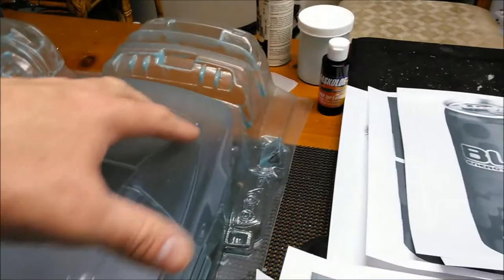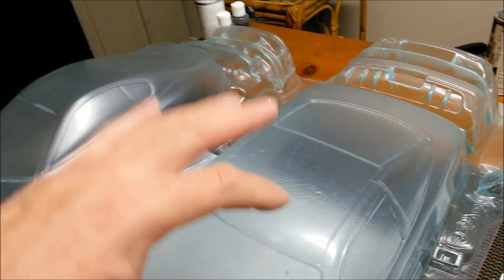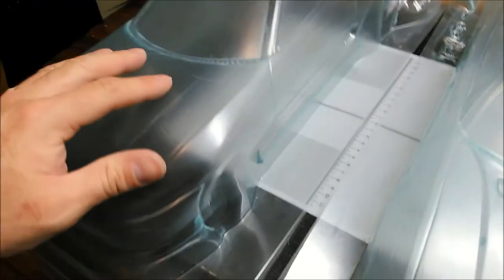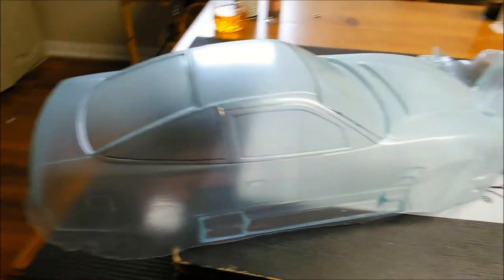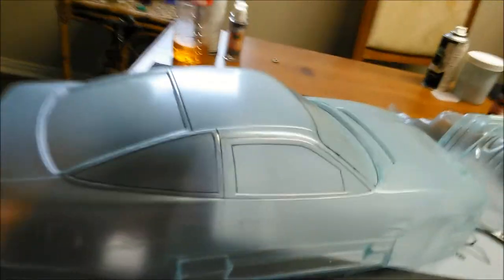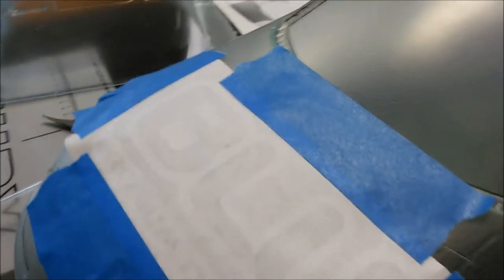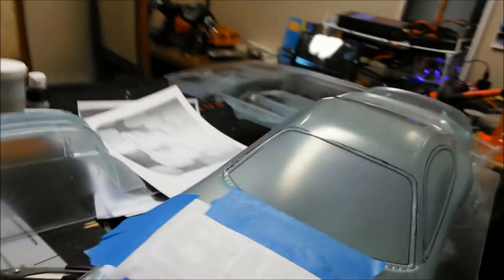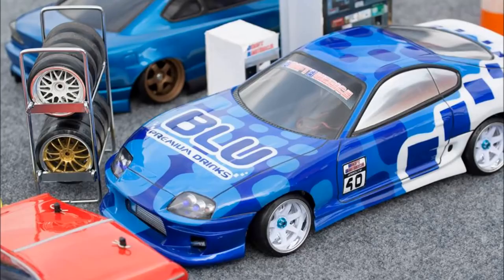RC Drift Body Painting Tutorial Part 5 Cutting Out Trim Lines